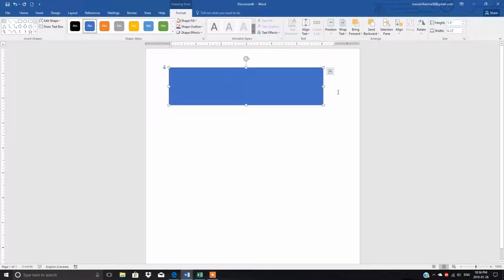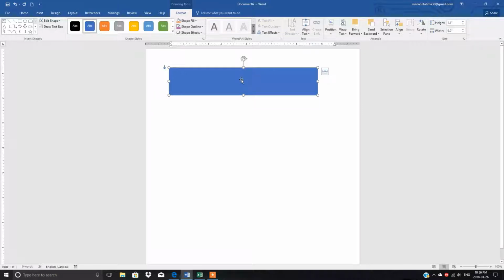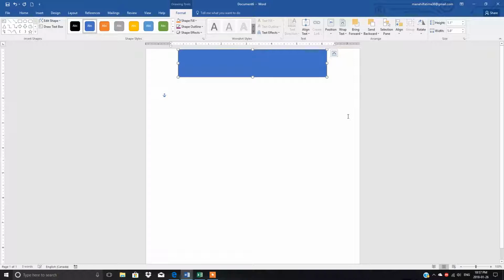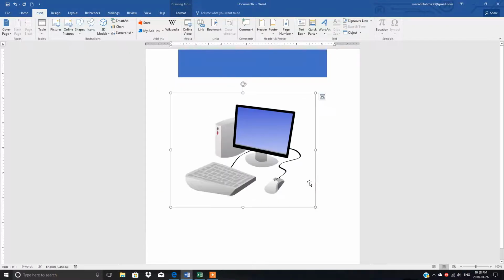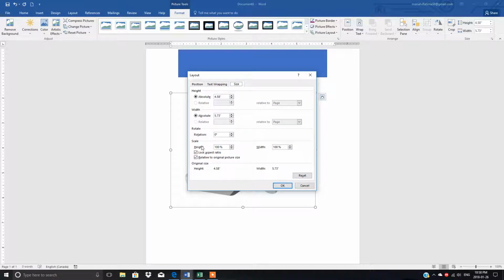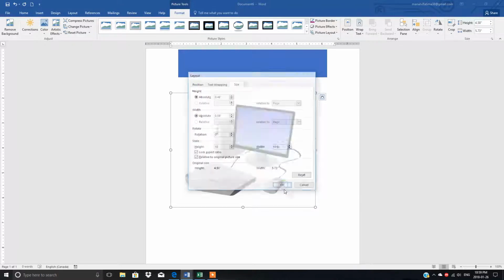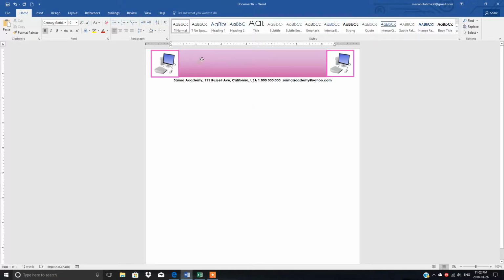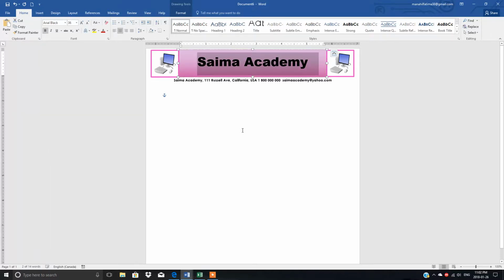Microsoft Word: How to make Letter Head in English Saima Academy